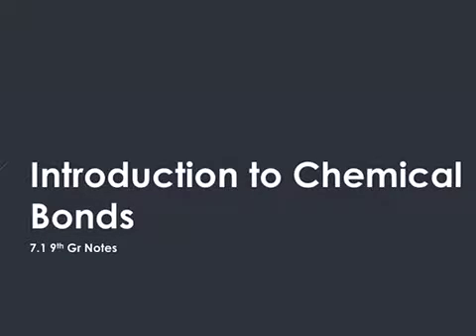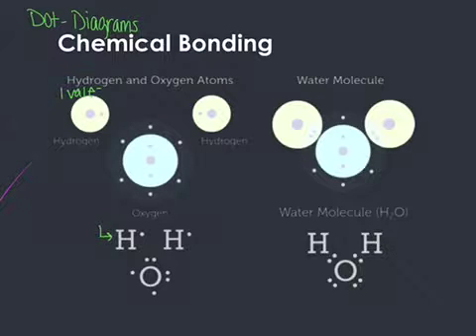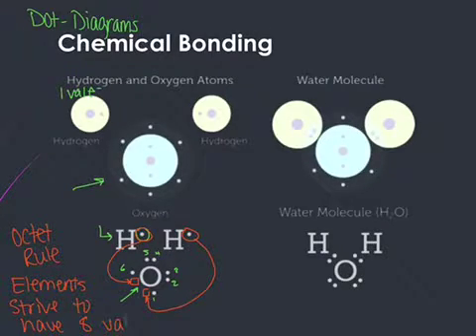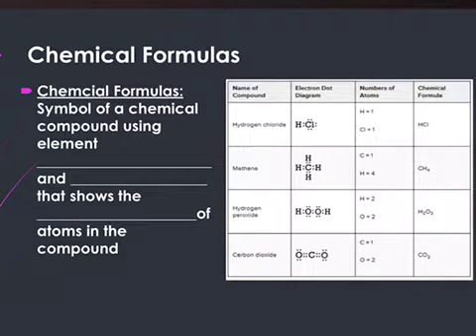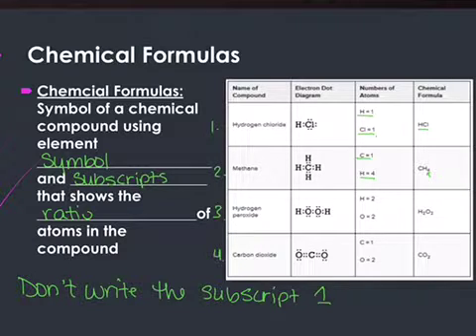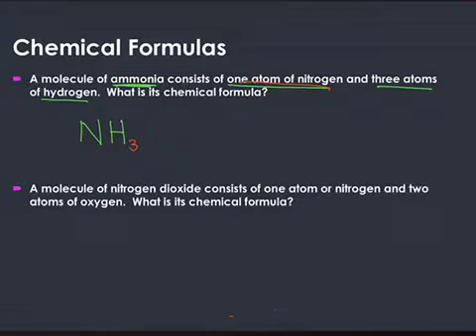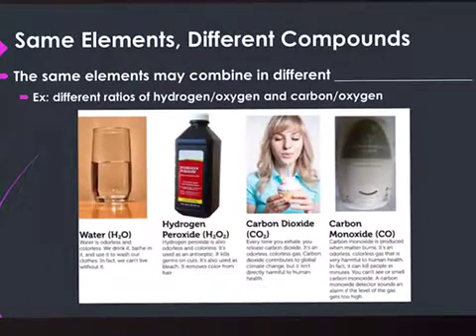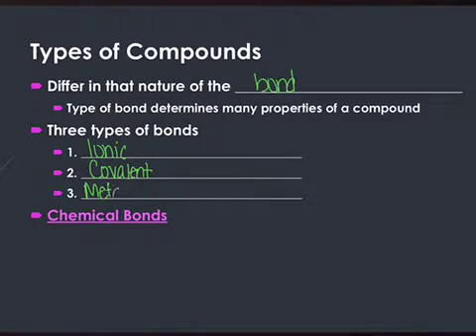7.1 9th Grade Notes (2019-2020)